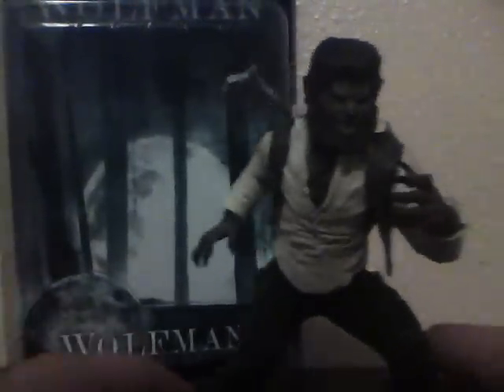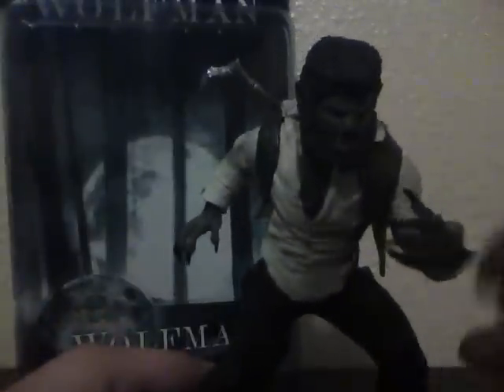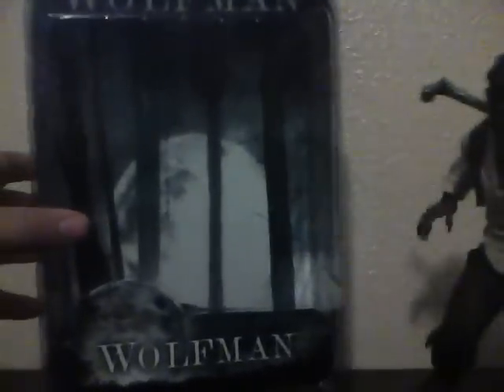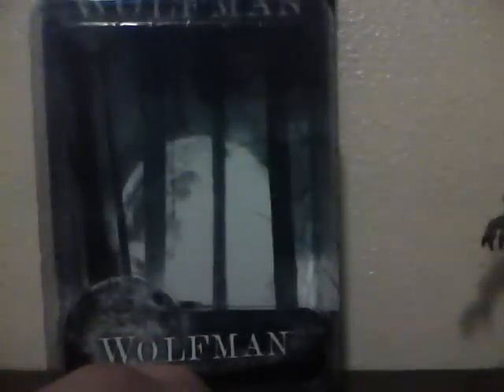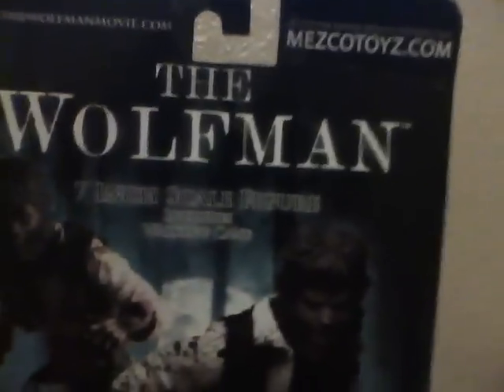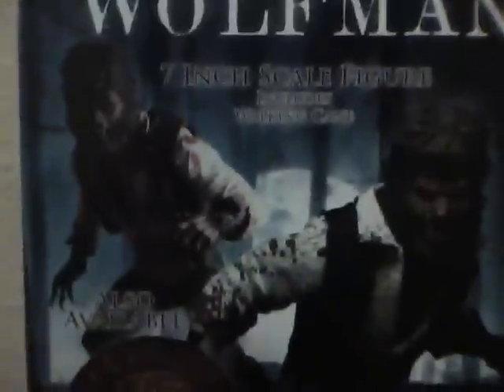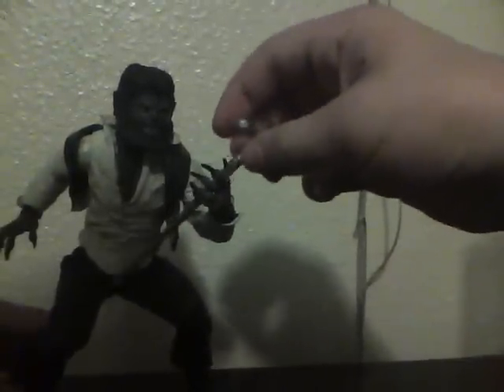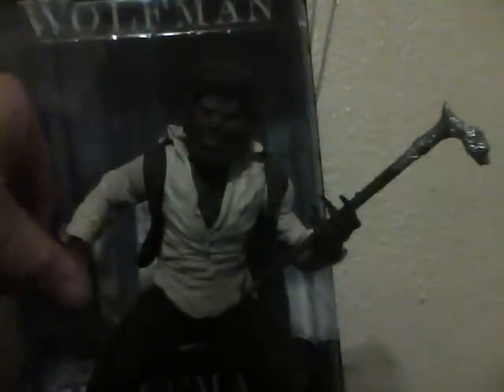Mezco 7' The Wolfman Review